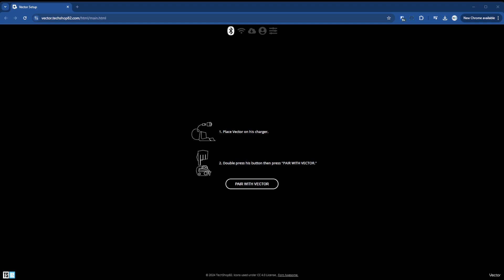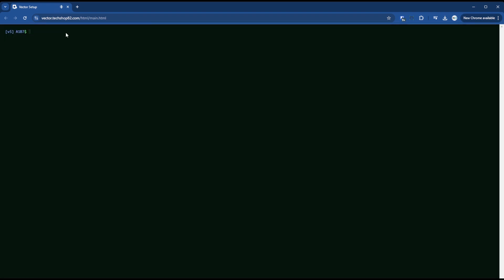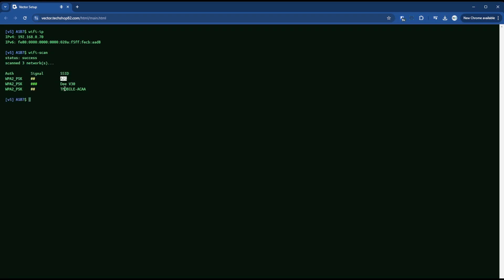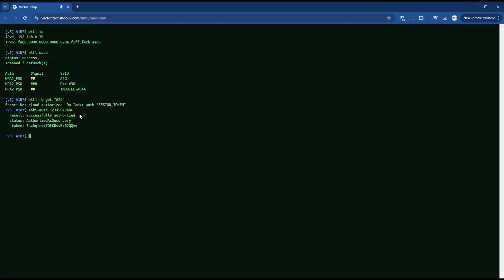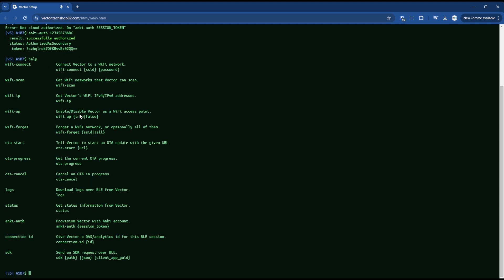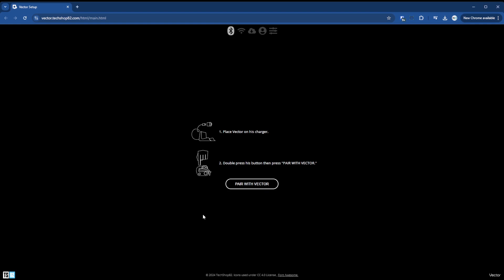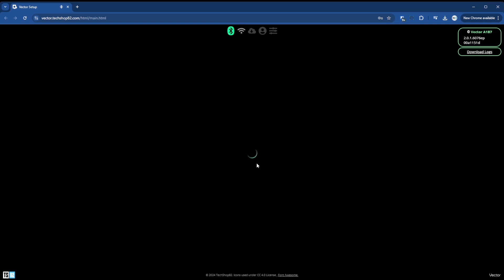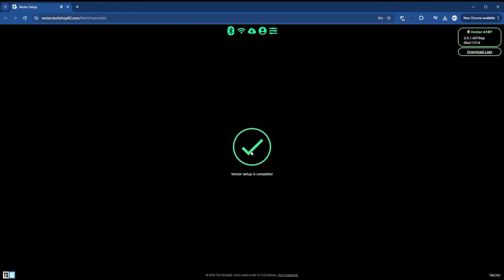Change Vector's Wifi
Just a quick video showing how to change your Vectors connected Wifi should the SSID switch or you have multiple networks and need Vector and WirePod on a specific network.